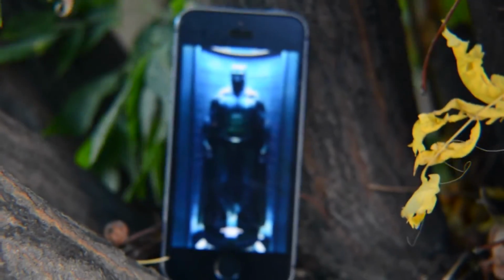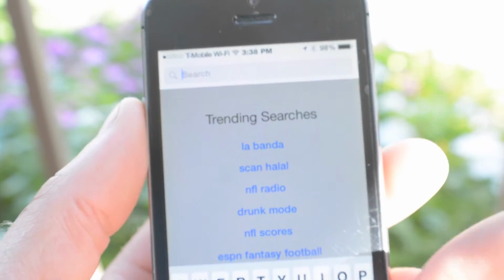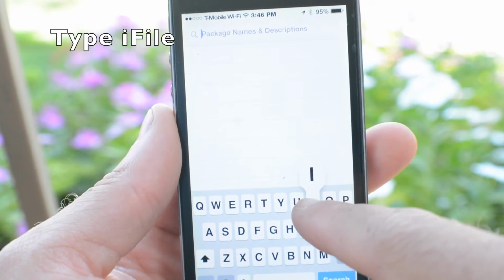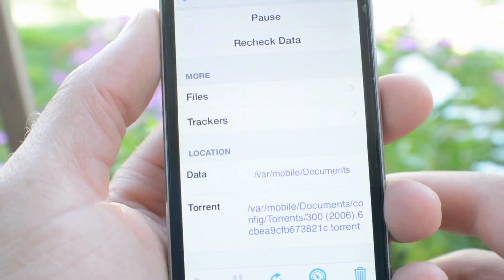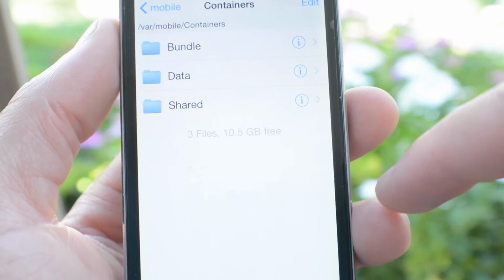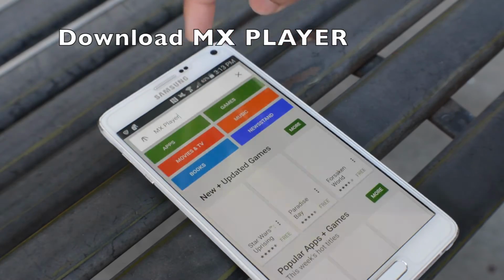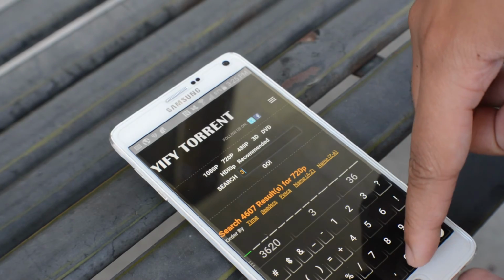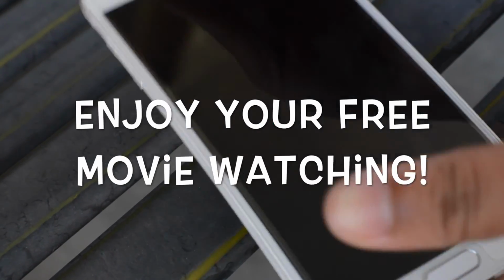Download & Watch Movies on IOS or Android Devices: Tutorial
Here is a great Video on how to watch HD content on your device!

Links you will need:
Cydia Repo’s:

Big Boss-apt.thebigboss.org/repofiles/cydia/
BiteYourApple-repo.biteyourapple.net/
HackYouriPhone-repo.hackyouriphone.org/
insanelyi Repository-repo.insanelyi.com/
ModMyi.com-apt.modmyi.com
SiNful iPhone Repo-sinfuliphonerepo.com/
xSellize-cydia.xsellize.com/

Mobile Trusted Torrent Sites

Latest iOS Jailbreak Tutorial